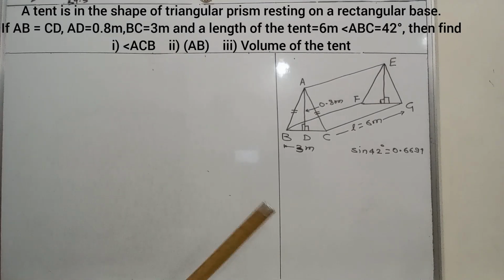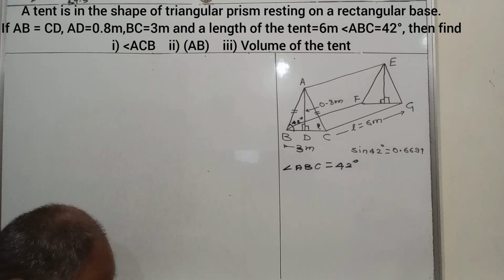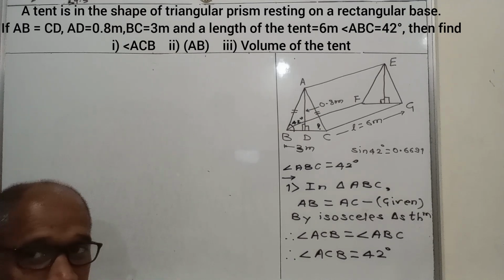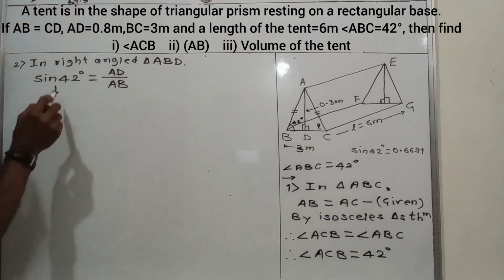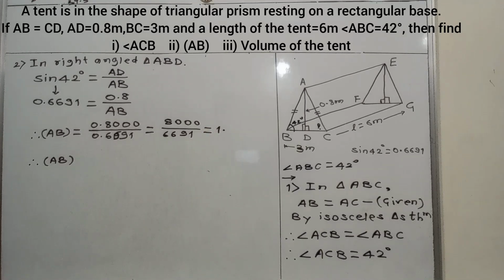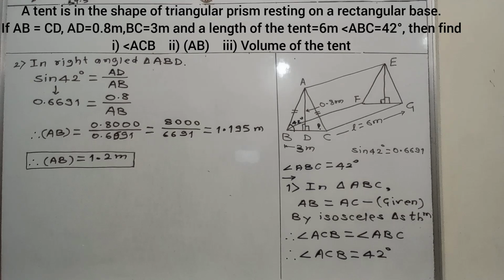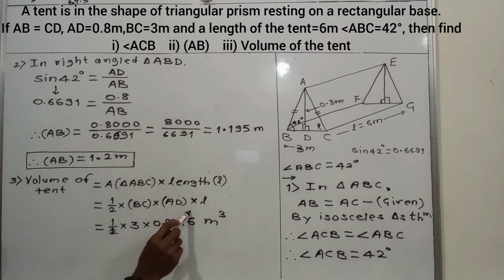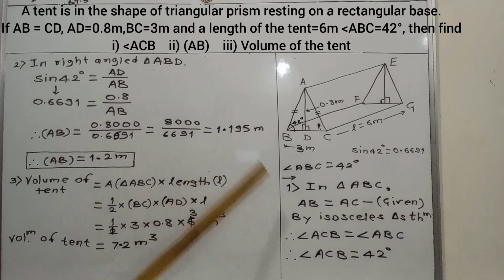Mensuration class 10 cbse, sb & icse | Comprehensive guide on Mensuration class 10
A tent is in the shape of triangular prism resting on a rectangular base.If AB=CD,AD=0.8m,BC=3m and a length of the tent=6m angle ABC=42° then find i) angle ACB ii) (AB)  iii) Volume of the tent